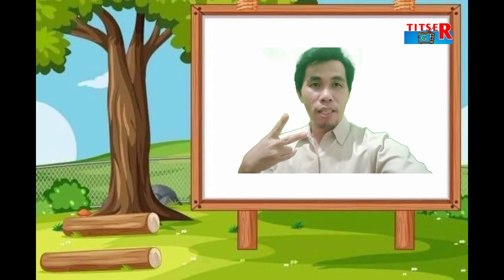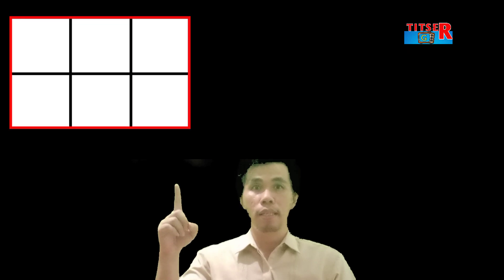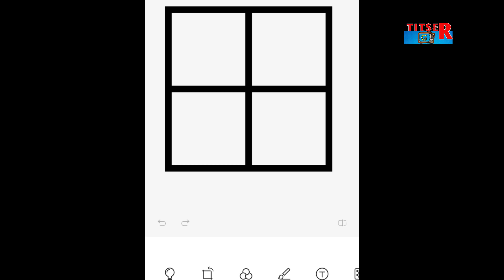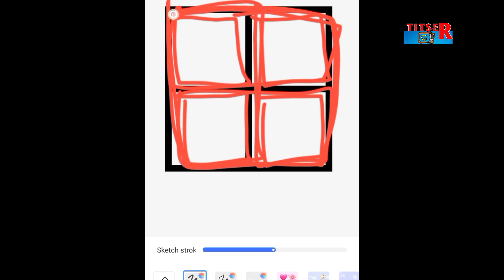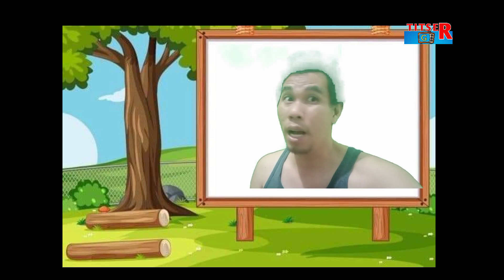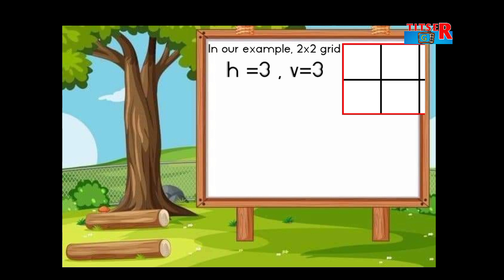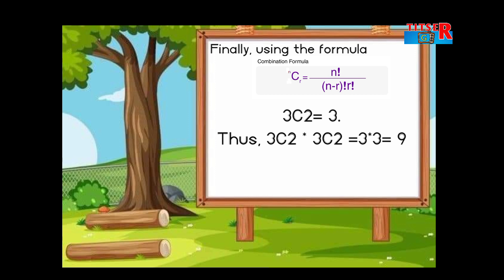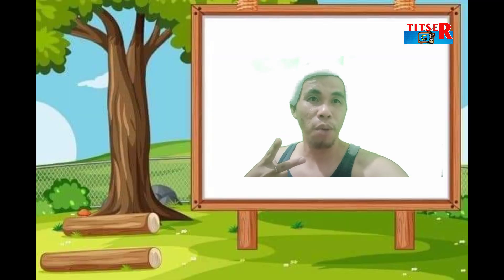Paano bilangin ang rectangle na nasa grid?: Math tutorial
Paano bilangin ang rectangle na nasa grid?: Math tutorial...it uses the concept of combination and princple of counting